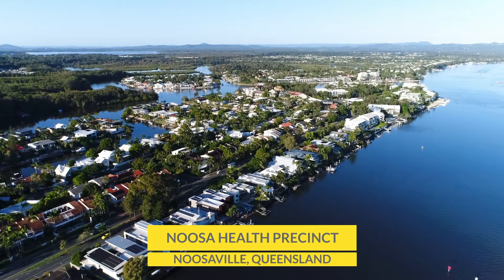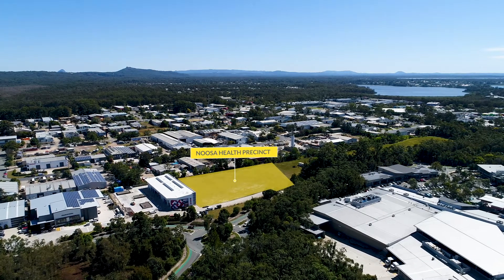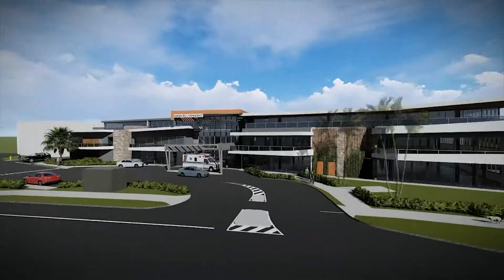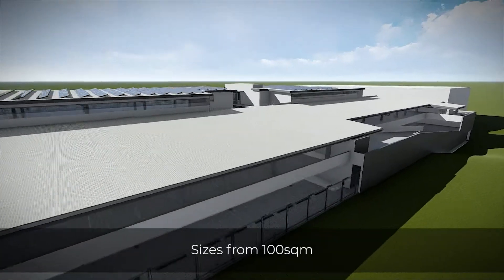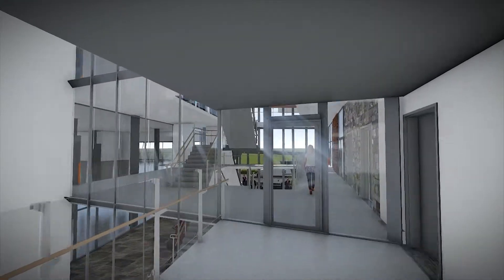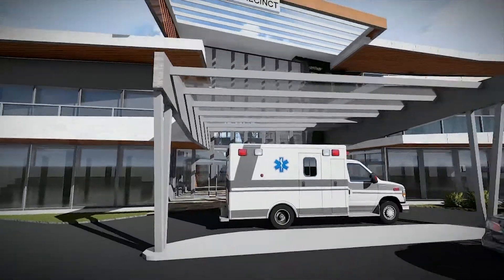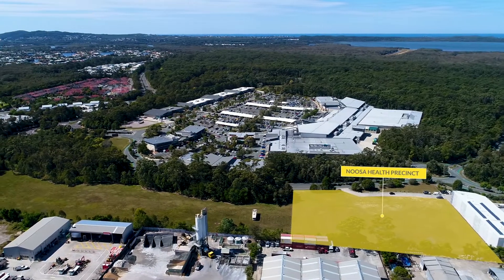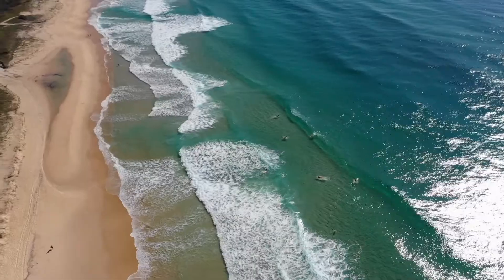Noosa Health Precinct, Noosaville, Queensland v2